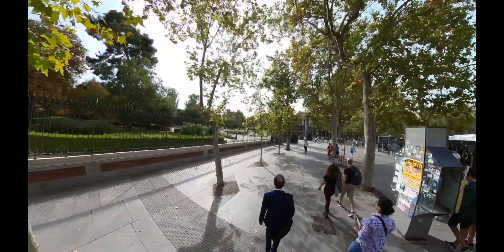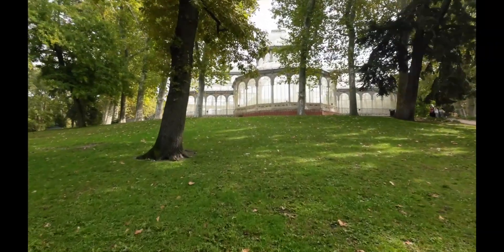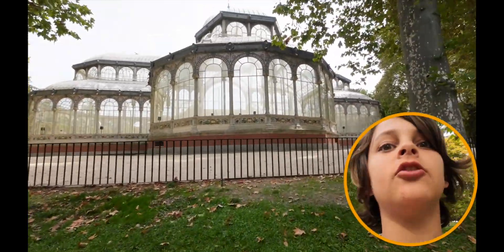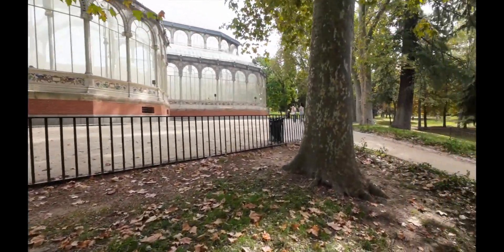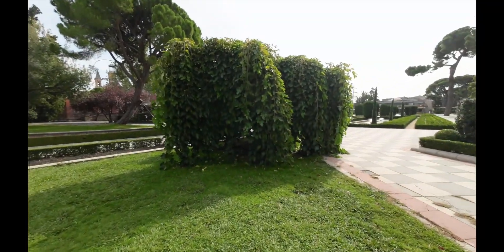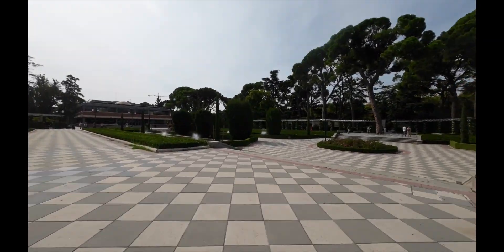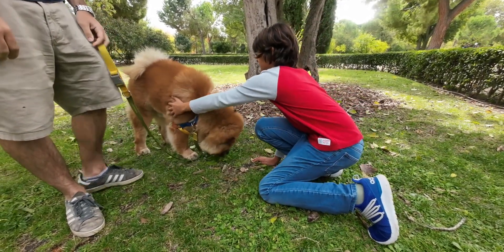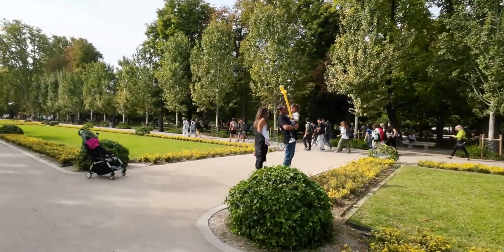Walking through Parque el retiro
I hope you enjoy watching this video of me and my family walking through the beautiful El Retiro Park